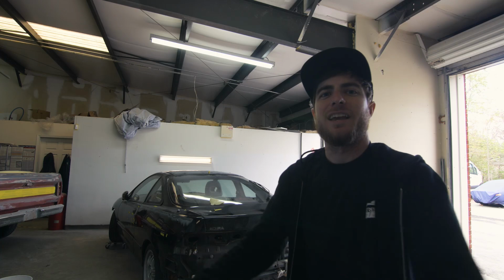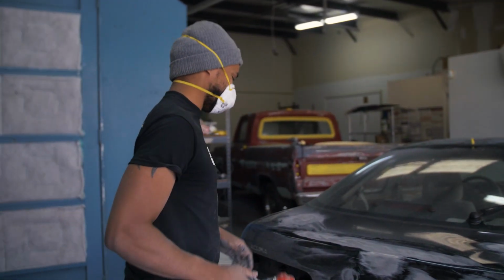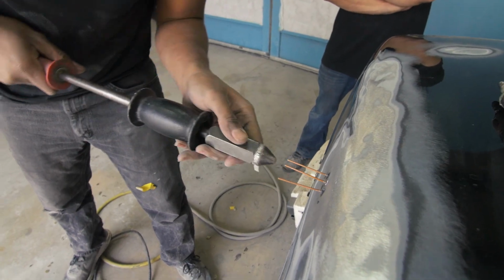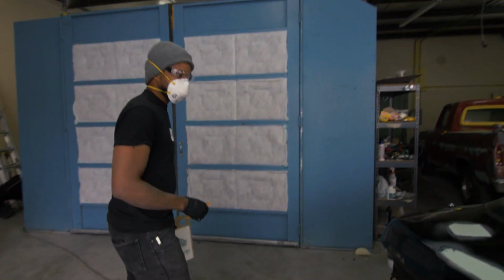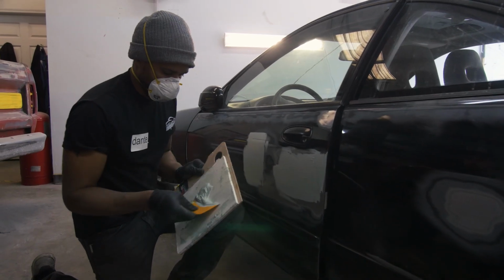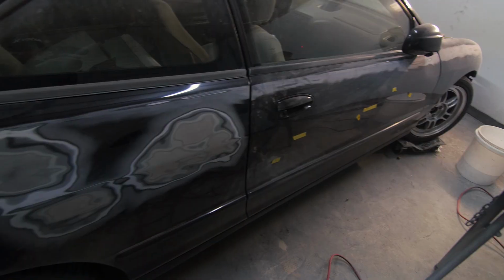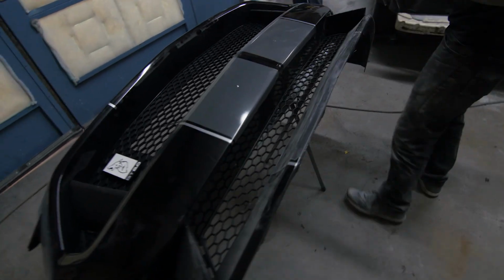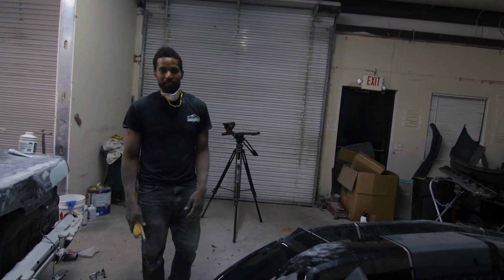Acura Integra Project Ep.8 - Why Cheap Paint Jobs Are a BAD Idea!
For this episode, we dive more into the Acura Integra's body work and showing you just how bad the body of a car can be to the untrained eye if you don't have body shop experience. We also show you what happens when you skip steps in the paint process, and how cheaping out on paint can really mess your car up.